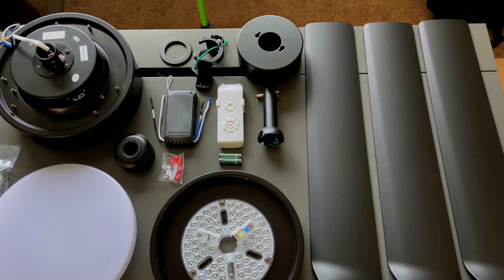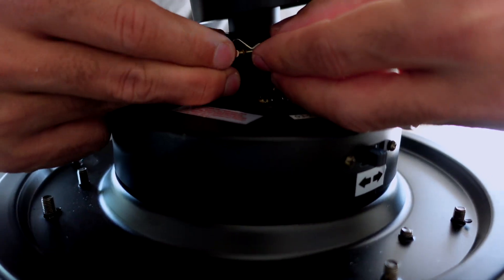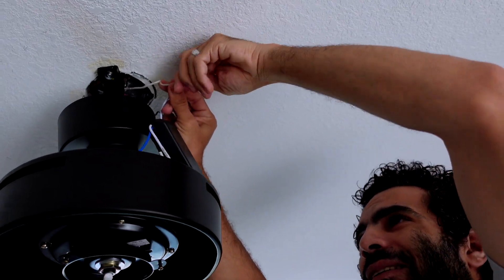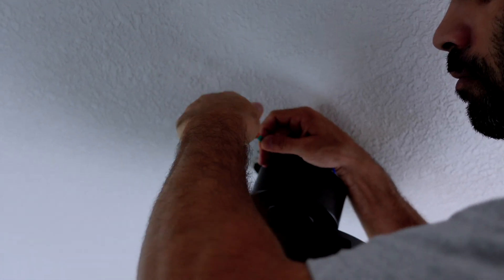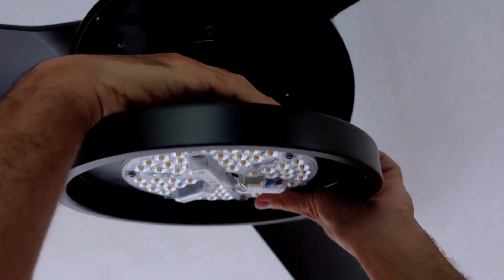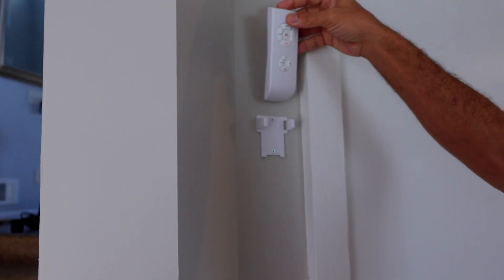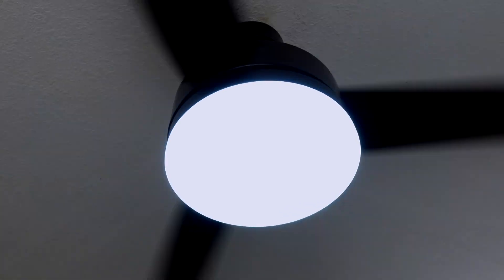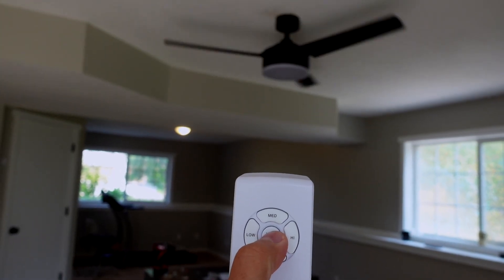Installing a ceiling fan